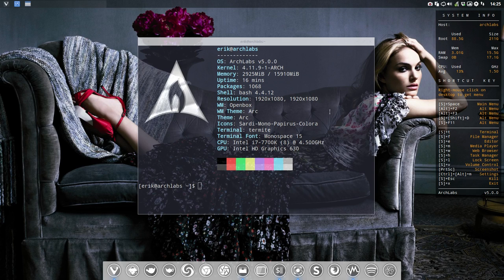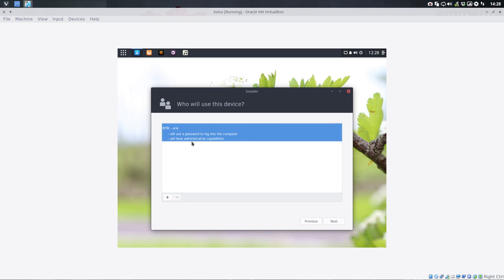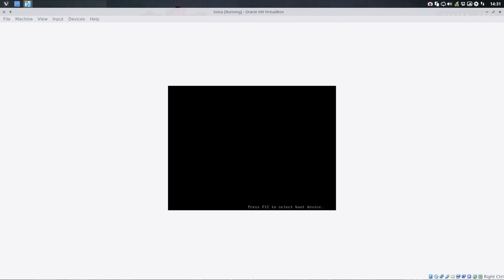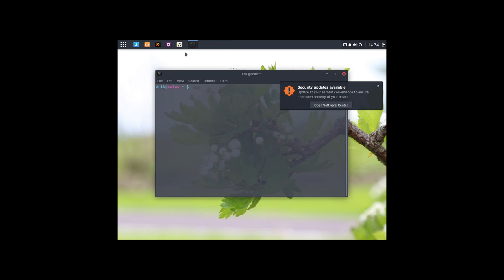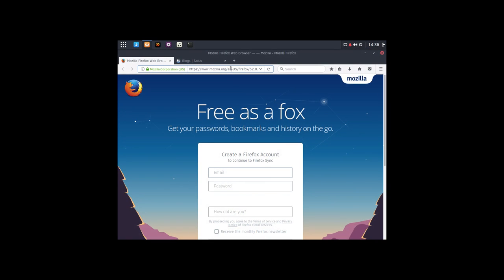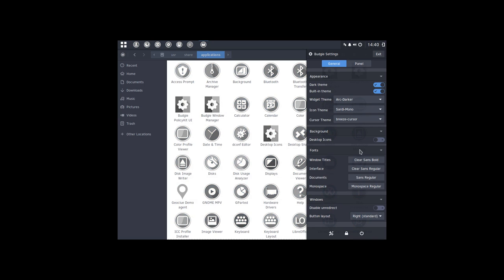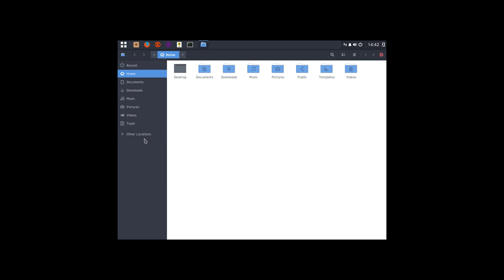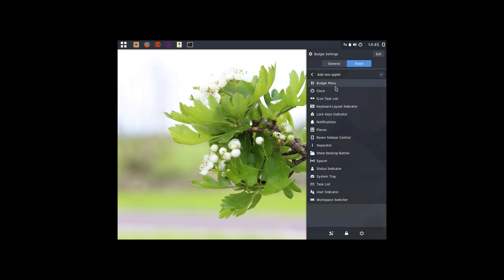Visited Solus 2017.04.18.0 Budgie to check upon Sardi and Surfn icons